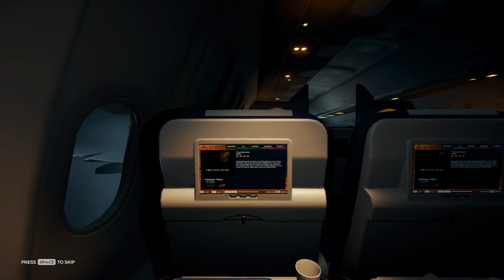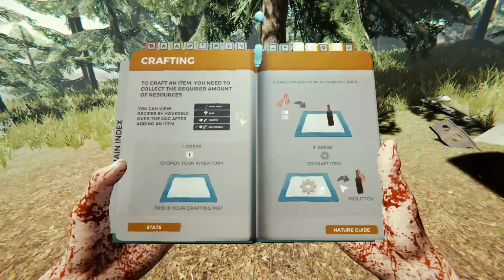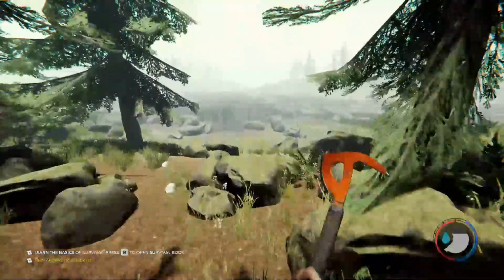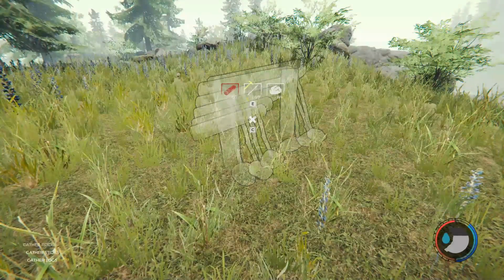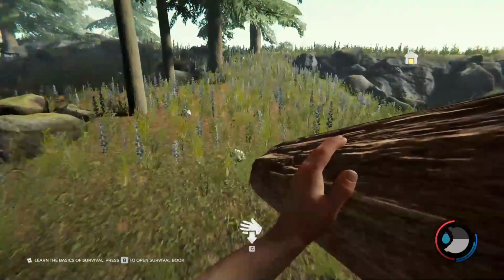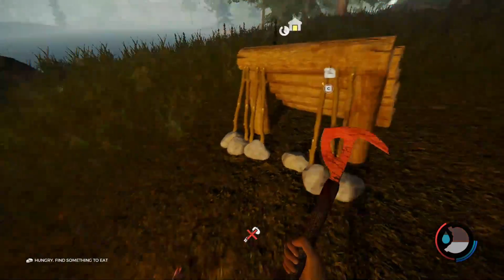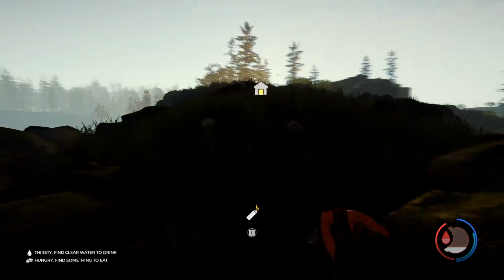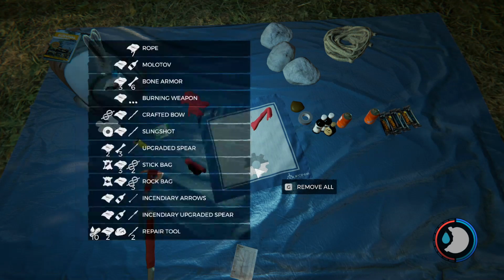The Forest - Crash landing... but we survive?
Welcome to Leo Gaming! Today we do a bit of a special video by taking a lot at The Forest. If you've ever played the forest you will know all the horrors that can come from it, but if you haven't played this before then you're in luck! This game is a Survival Horror game where you crash land on an island where cannibalism is the norm and murders are trying to eat you. Trust me it's not as scary as it sounds. Our main goal is to rescue Timmy, a little boy who was on the plane with us and was captured by the murders. Oh, and it's also your job to rescue everyone else that was on the flight with you. We as the only survivors who didn't go missing/got killed our trying to survive as long as possible and get out of the locale.

SOCIAL LINKS